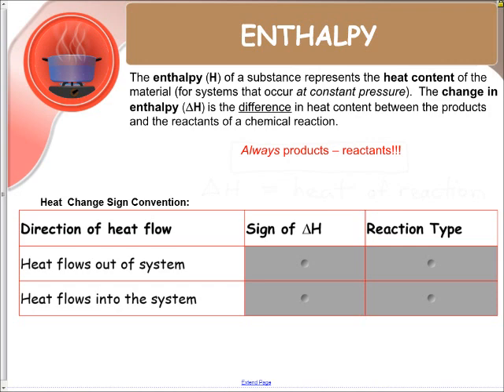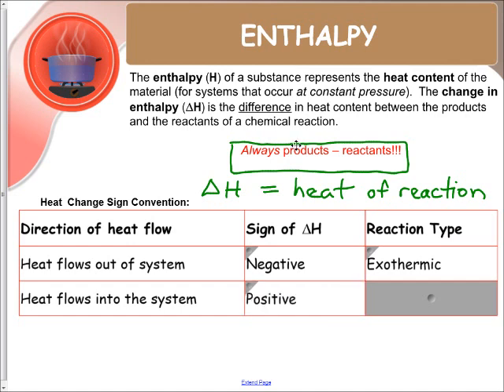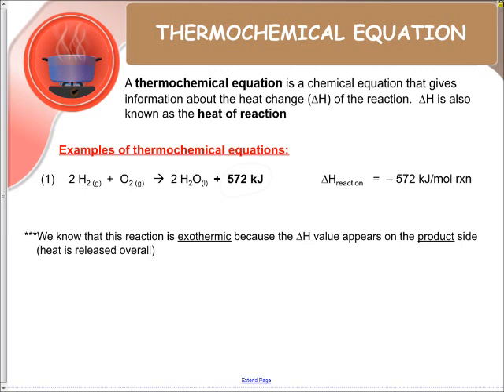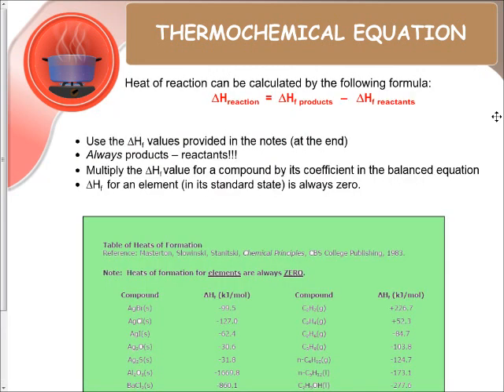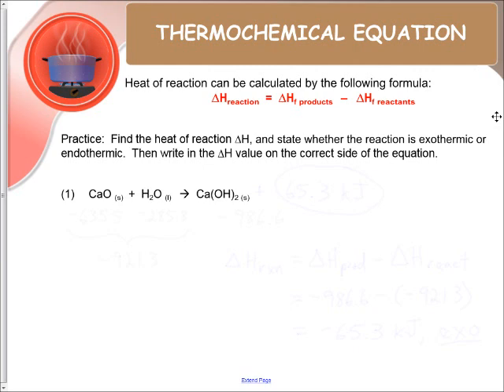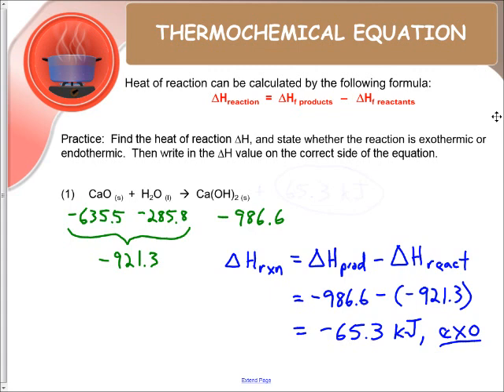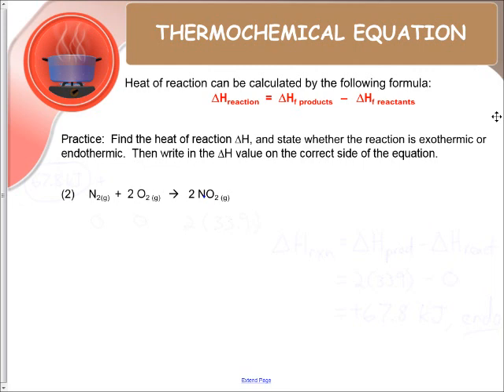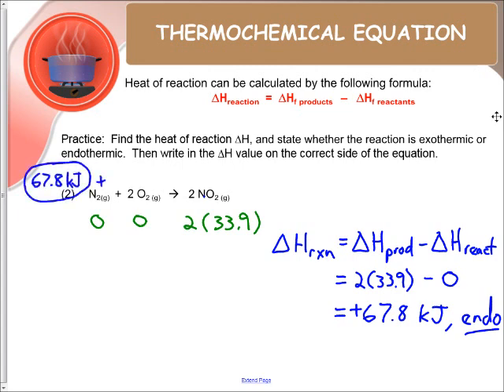Thermochem Video #2- CLARKE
This is the second video in our thermochemistry unit.